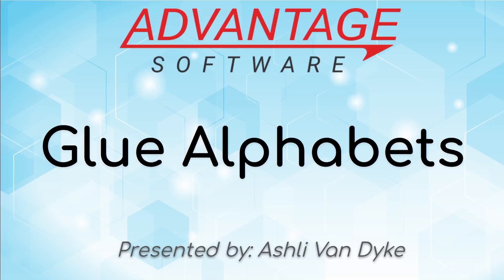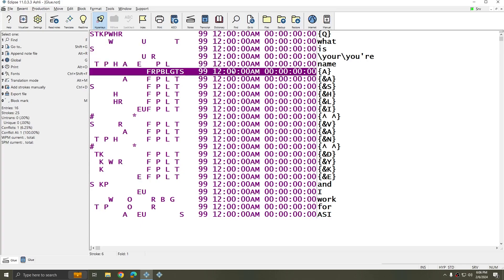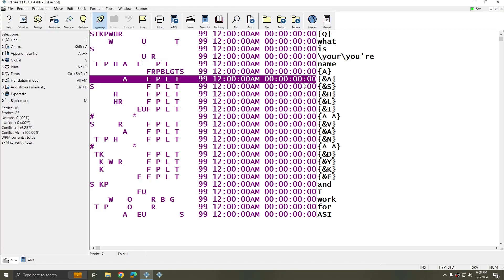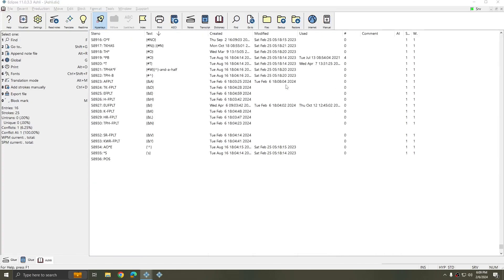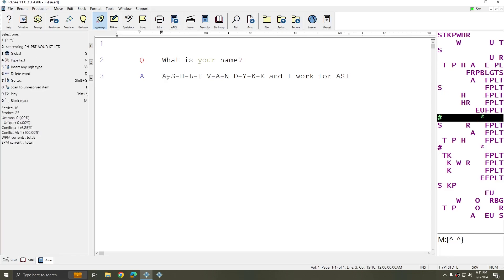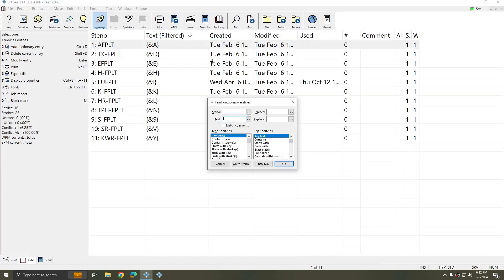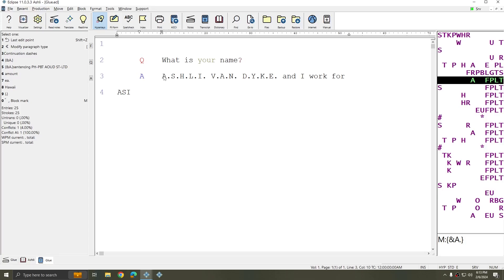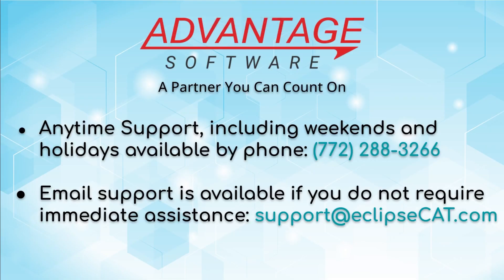Glue Alphabets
Learn how to fingerspell like a pro with glue alphabets in Eclipse by Advantage Software.

Get just the results you need, every time with this suite of fingerspelling tools.